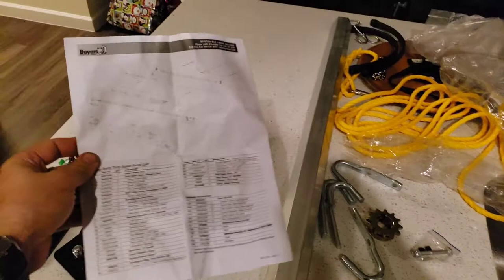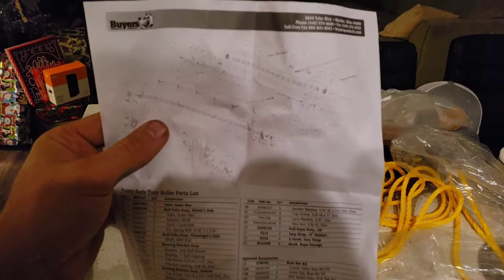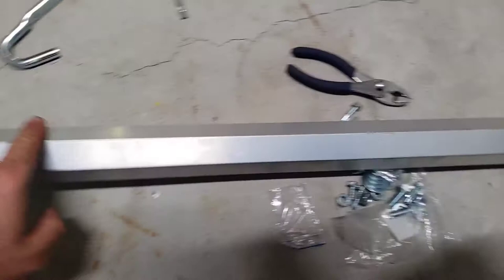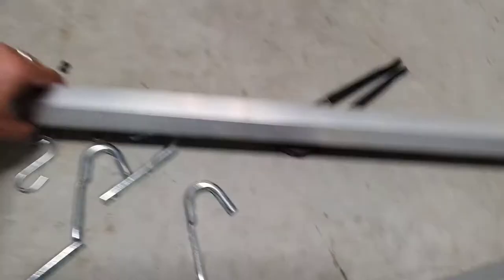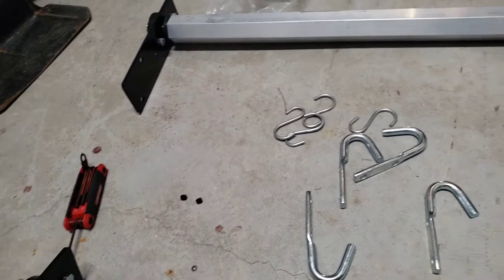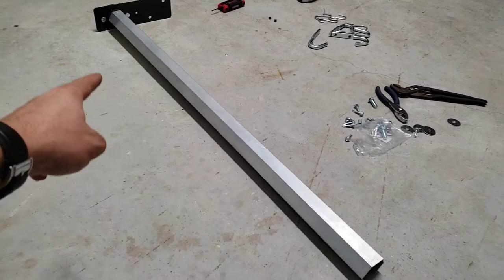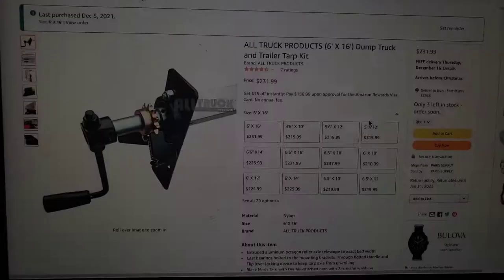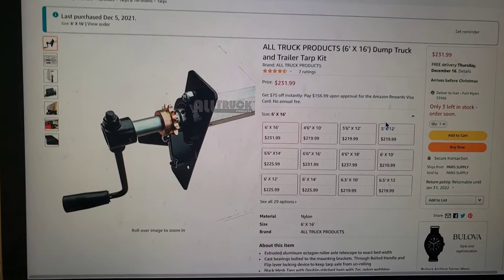How to Install and Use Trailer Tarp Kit on Utility Trailer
In this video, i'll show you an unboxing of a trailer tarp kit and how to install it on a utility trailer.

FriendlyJunkRemoval.com (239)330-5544 - We are locally owned and operated, a small family business that services all of Lee and Collier county. We haul unwanted appliances, washers, and dryers, children's play sets, non-functioning spas/jacuzzis, nasty old mattresses, sofa sectionals lawn mowers, furniture, and plain old junk! We’re also experts in hoarding situations.

With over two hundred hoarding removal projects satisfactorily completed every year, our team stands ready to help. We also provide apartment and house move out junk removal and hauling services for the items you can’t take with you. We provide same day, and next day service as well as curbside junk removal pick ups. FriendlyJunkRemoval.com
TEXT JUNK PHOTOS TO (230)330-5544